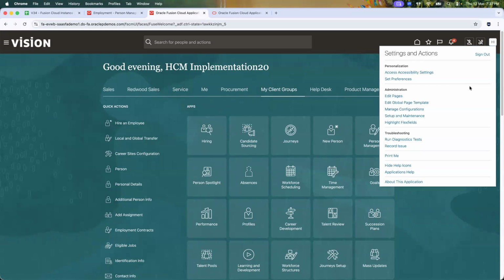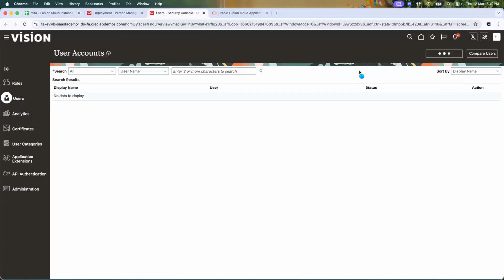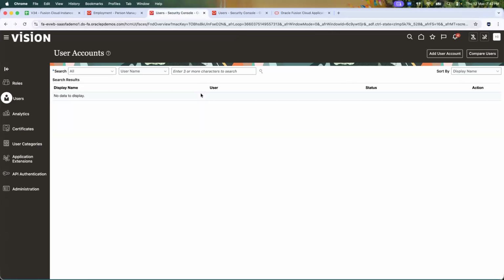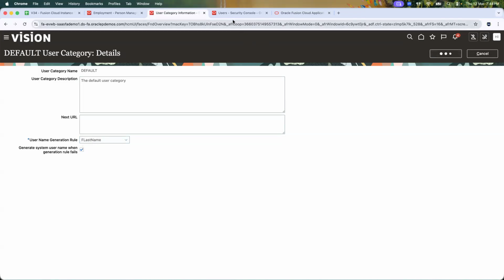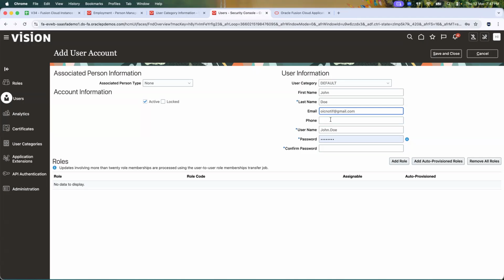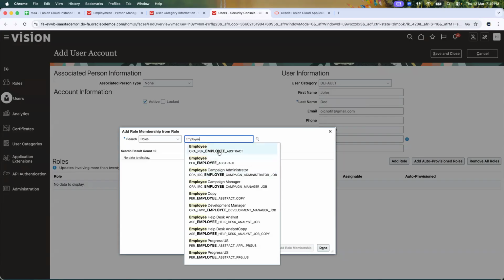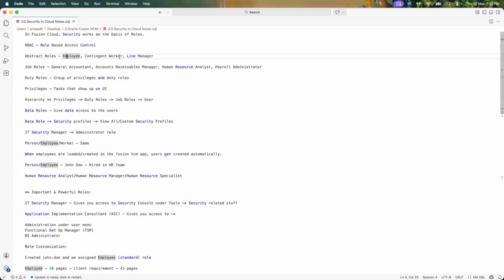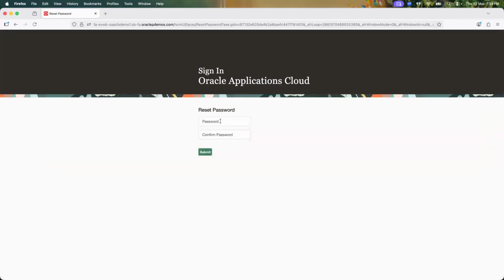Oracle Fusion HCM Training | User Account Creation & Role Assignment | HCM Security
🔥 Join UnoGeeks Oracle Fusion HCM Online Training Program

In this Oracle Fusion HCM Training session, we cover User Account Management, Security Console navigation, User Creation Process, Role Assignment, Employee Role Configuration, User Categories, and Security Administration activities within Oracle Fusion Applications.

This session provides a practical demonstration of how Oracle Fusion Security Administrators create users, assign security roles, manage user accounts, and provision application access based on business requirements.

Topics Covered

✅ Oracle Fusion Security Console Overview

✅ User Account Administration

✅ Security Console Navigation

✅ User Management in Oracle Fusion

✅ Creating New User Accounts

✅ User Categories Configuration

✅ Associated Person Type Setup

✅ Account Information Management

✅ Active and Locked User Status

✅ User Profile Creation

✅ Username and Password Configuration

✅ Manual Role Assignment

✅ Employee Abstract Role Assignment

✅ Role Membership Management

✅ Search and Assign Security Roles

✅ Assignable Roles Configuration

✅ Auto-Provisioned Roles

✅ User Access Administration

✅ User Search and Validation

✅ Security Role Mapping Concepts

✅ Oracle Fusion Security Best Practices

Hands-On Demonstration

🔹 Accessing Oracle Fusion Security Console

🔹 Navigating User Accounts Work Area

🔹 Creating a New User Account

🔹 Configuring User Details and Credentials

🔹 Defining User Categories

🔹 Managing Account Status Settings

🔹 Searching Available Security Roles

🔹 Assigning Employee Abstract Roles

🔹 Adding Role Memberships

🔹 Validating User Access Configuration

🔹 Saving and Activating User Accounts

🔹 Reviewing Assigned Roles and Permissions

🔹 Understanding Auto-Provisioned Roles

🔹 Security Administration Practical Exercise

✔ Oracle Fusion HCM Consultants

✔ Oracle Fusion Security Consultants

✔ HCM Functional Consultants

✔ HCM Technical Consultants

✔ ERP Security Administrators

✔ Identity and Access Management Professionals

✔ Oracle Fusion Developers

✔ Freshers Entering Oracle HCM Domain

Why Learn Oracle Fusion HCM Security?

Oracle Fusion HCM Security is one of the most critical areas of any Oracle Cloud implementation. Organizations rely on security administrators and consultants to manage user access, role assignments, data security, and compliance requirements. Learning user account management, role provisioning, and security administration helps professionals participate in real-world Oracle HCM implementations and support projects, making them highly valuable in the Oracle Cloud job market.

👉 Enroll in UnoGeeks Oracle Fusion HCM Online Training and gain hands-on experience with real-time implementation scenarios, security configurations, role management, and project-oriented learning.